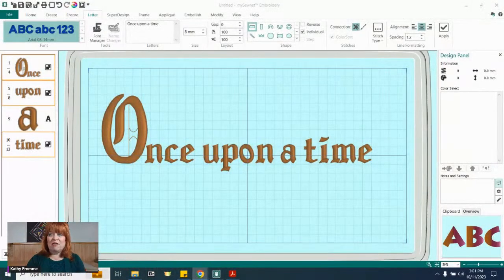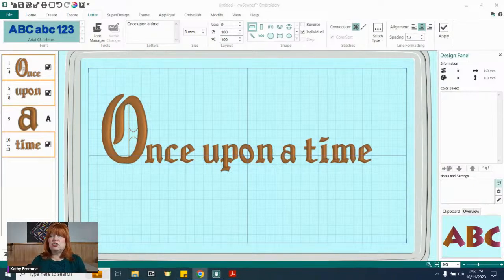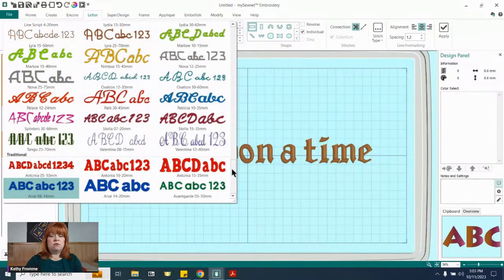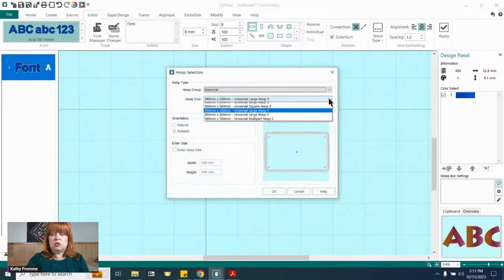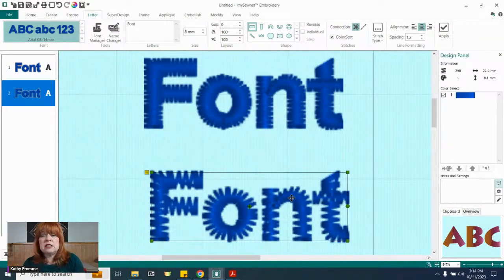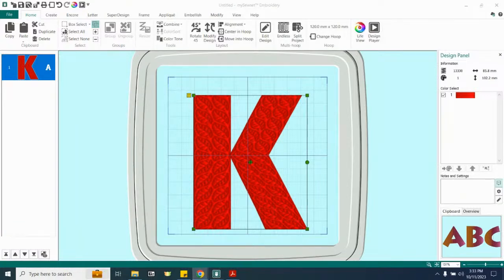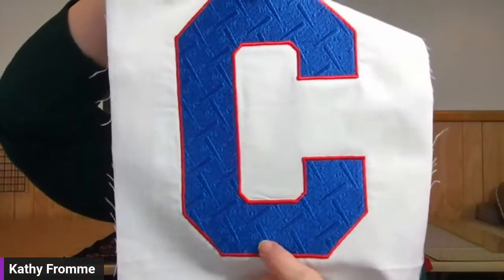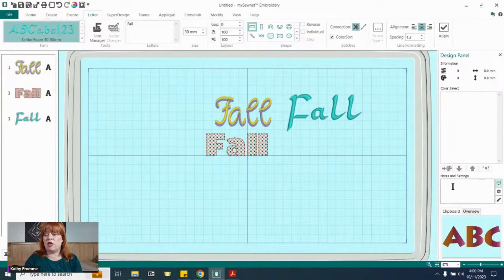Expand Your Lettering Skills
Join mySewnet™ Educator Kathy Fromme who will share tips for creating, and stitching out, lettering on your projects. She’ll show you how to change the density of the letters, change a satin stitch to a fill stitch, add fun multi-colored fill patterns, & more! She will even explore a few fun lettering styles featuring cats and dogs! Whether you are a beginner or an expert, you will be sure to expand your lettering skills.